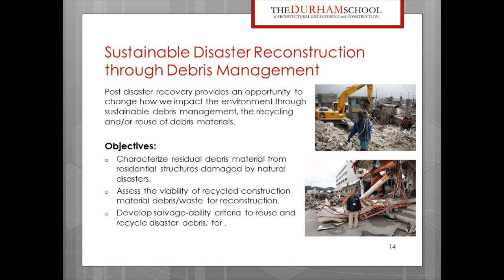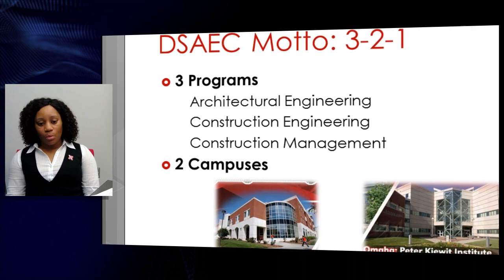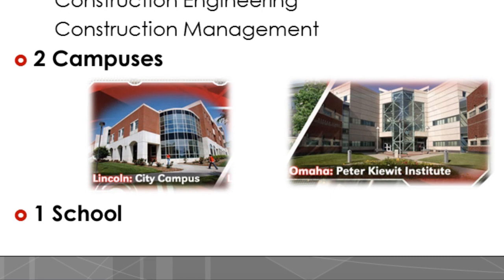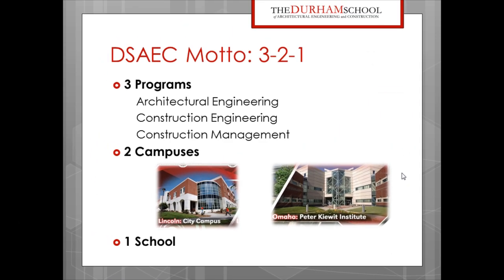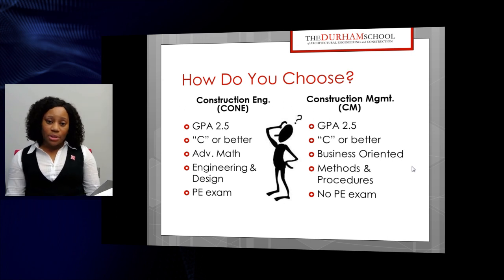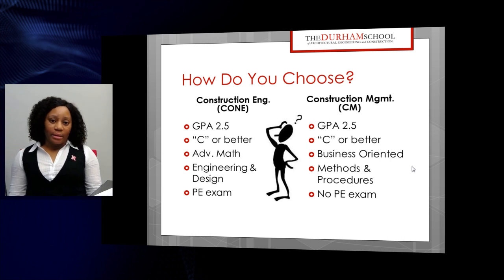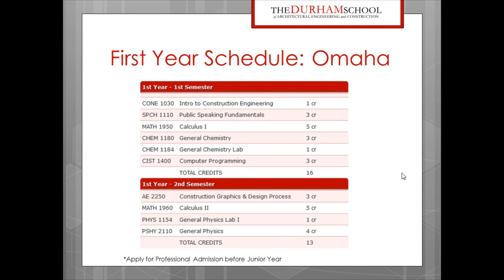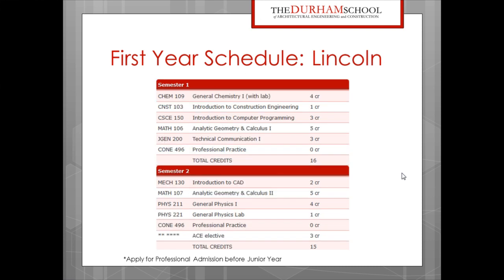Construction Engineering (Dr. Terri Norton) - University of Nebraska - Lincoln